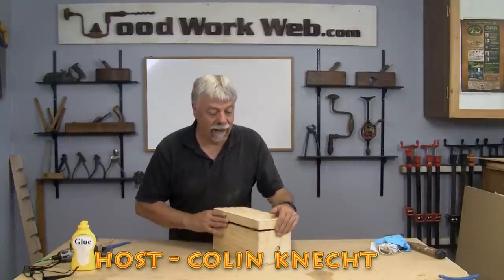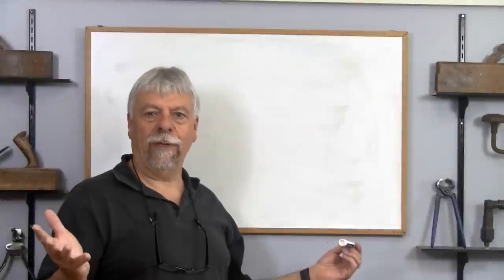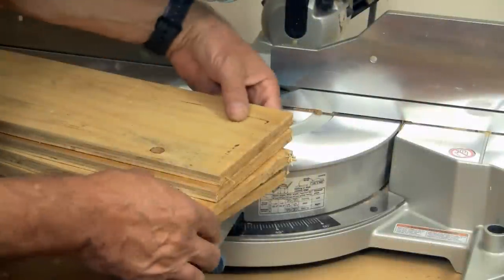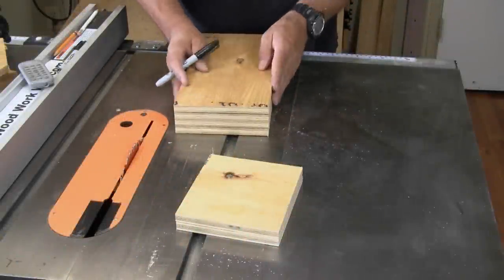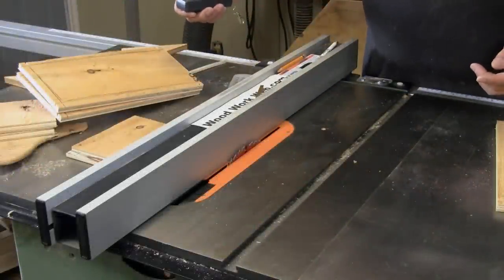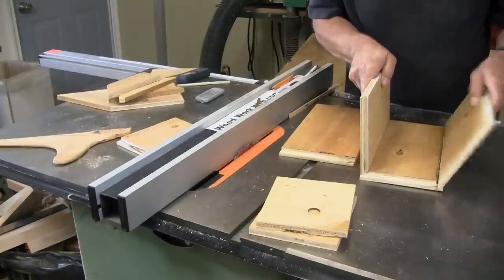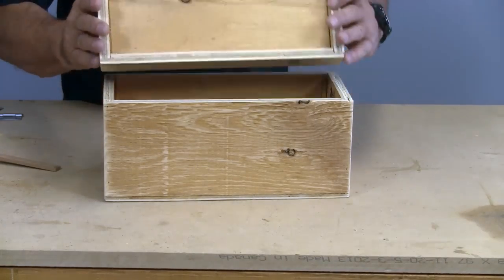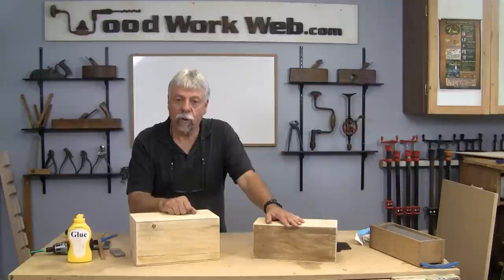Making a Simple Wooden Storage Box | A Woodworkweb woodworking video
In this video I show you how to build a simple wood box.
Making a DIY storage boxes from construction grade plywood is fun, easy to do and in no time you can make a number of them. These little wooden boxes are always popular for storing bits and pieces and keeping collections all in one spot.

*** - To purchase Colin's One Hour On-Line Router Basics Course he made with Popular Woodworking ...